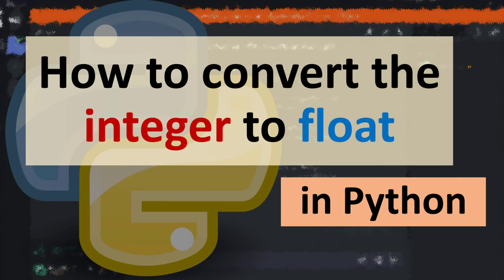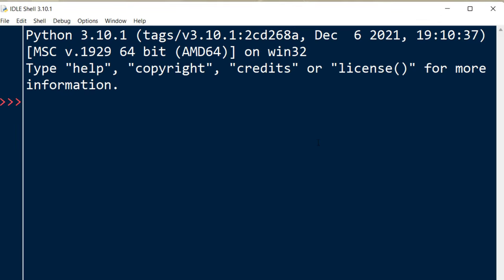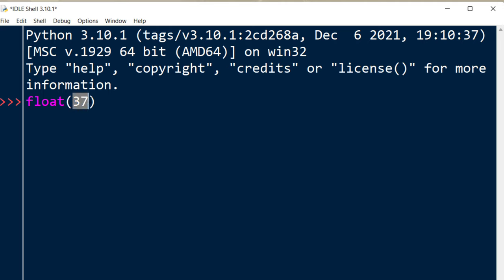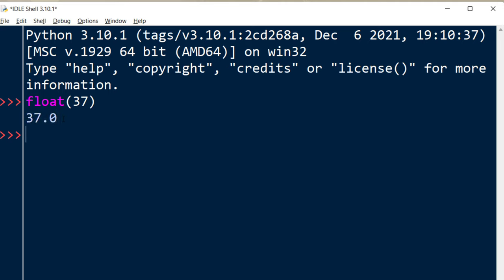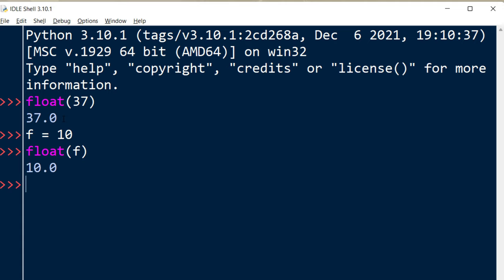How to convert the integer to float in Python